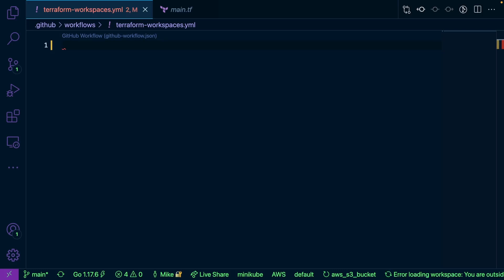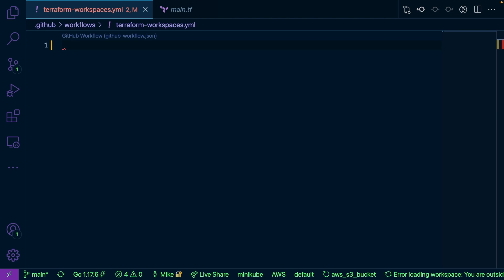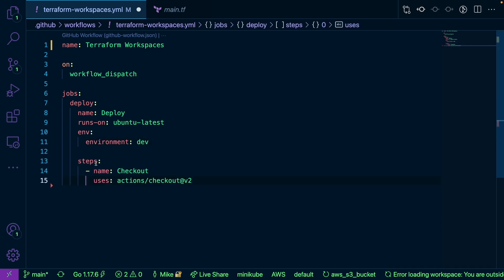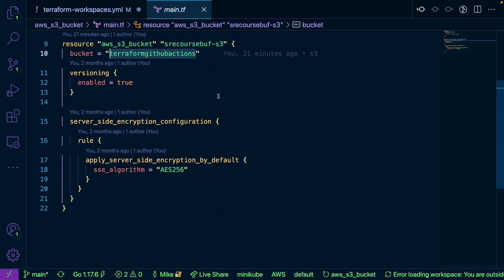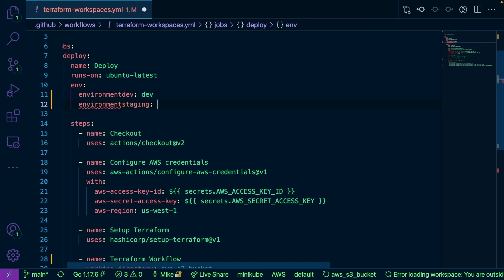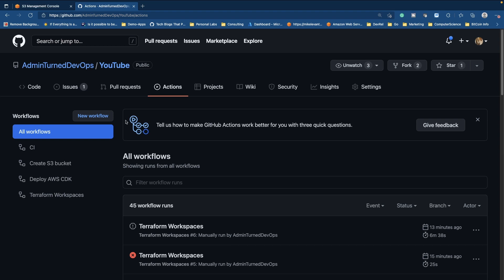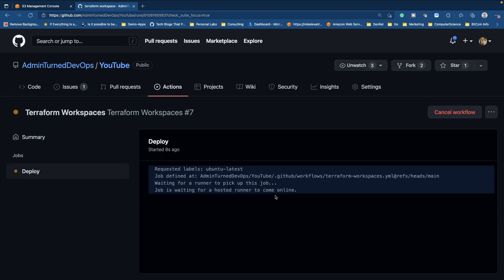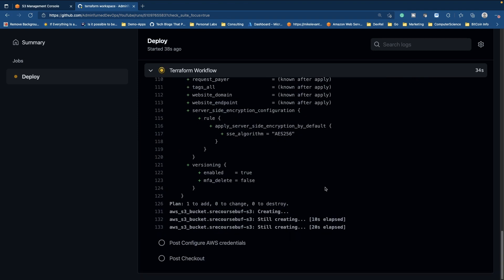Terraform Workspaces And GitHub Actions [Getting Started 2022]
Terraform workspaces is arguably one of the coolest ways to separate your state files. If you have multiple environments (like dev, staging, prod), you can use the same code, but have multiple state files! It's a great way for developers to separate deployments to each environment.

In this video, we go over how to use Terraform workspaces and GitHub Actions together!

0:10   ⏩  Intro
0:51   ⏩  Terraform workspace explanation
4:19   ⏩  Setting Up A GitHub Action Workflow
6:21   ⏩  Deploying The GitHub Action Work